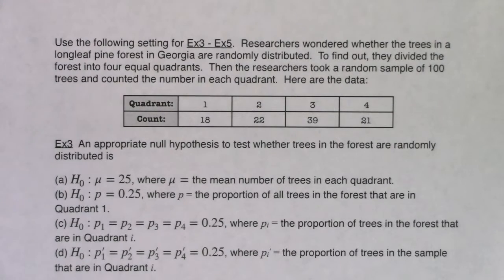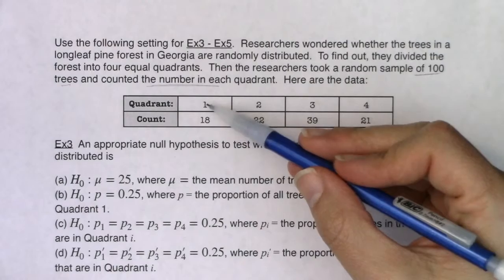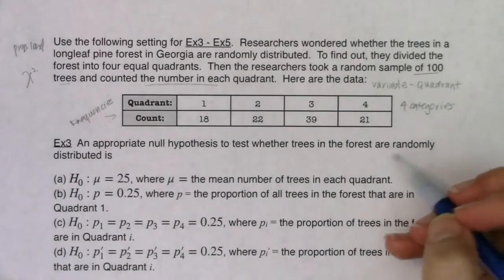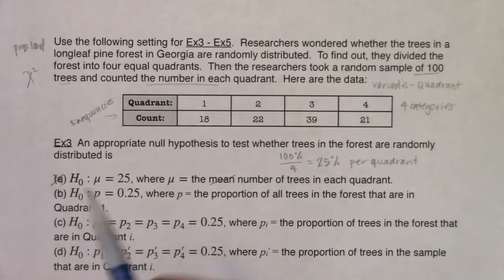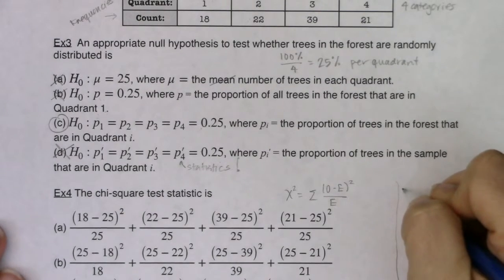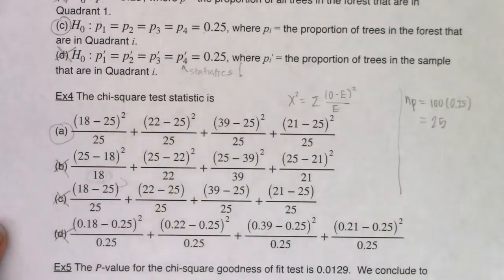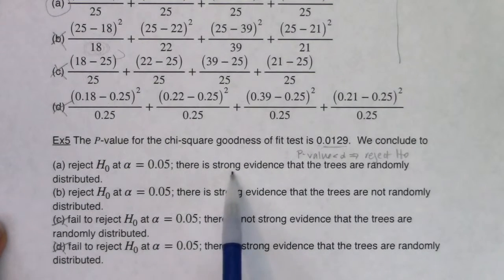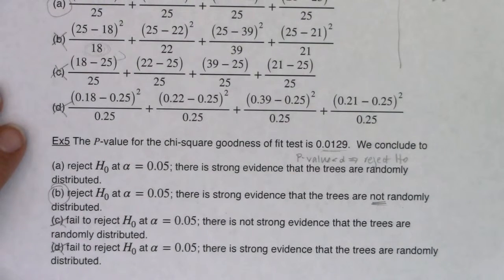Math 43 Chapter 11 Ex 3 - Ex 5